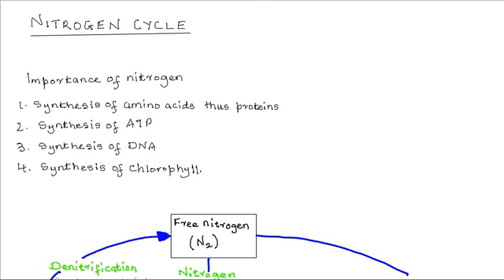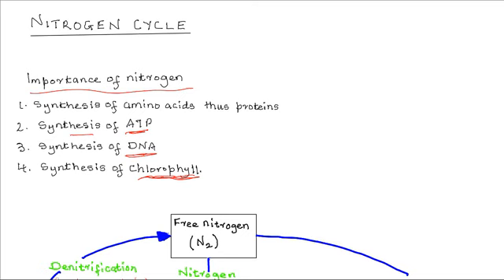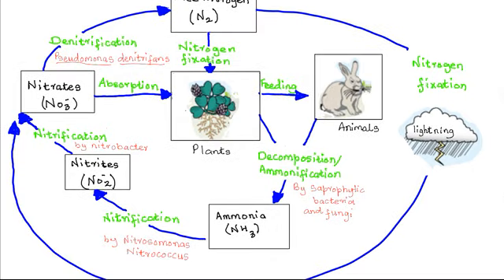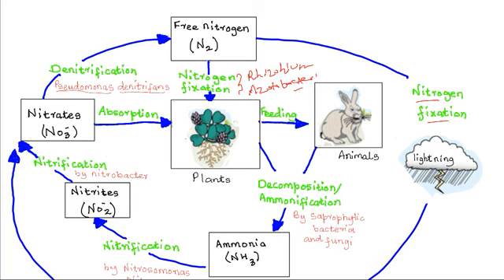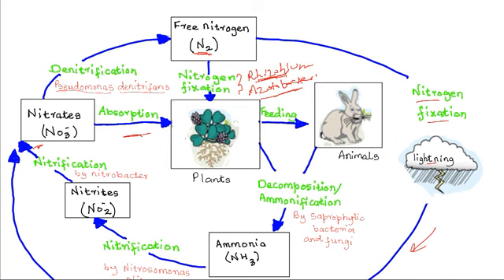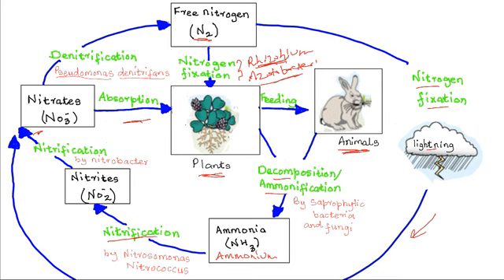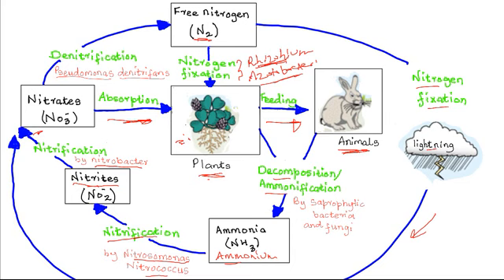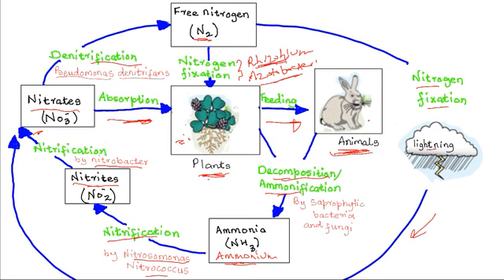6 July 2023